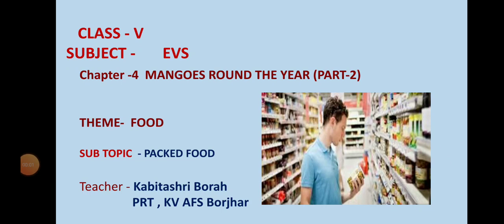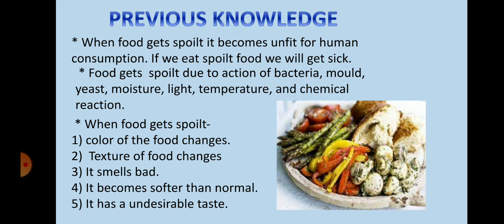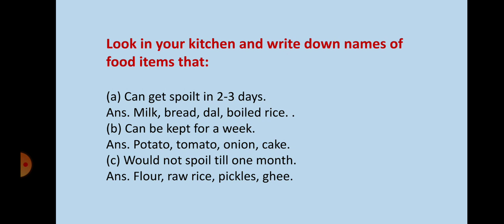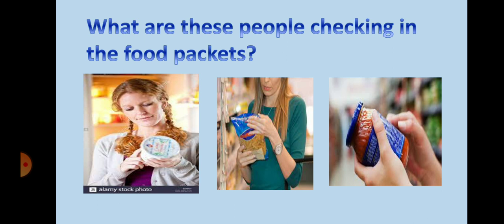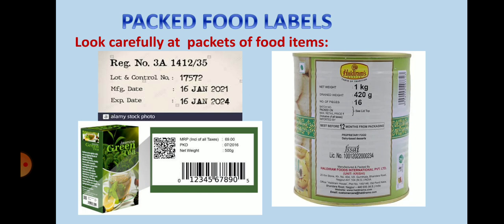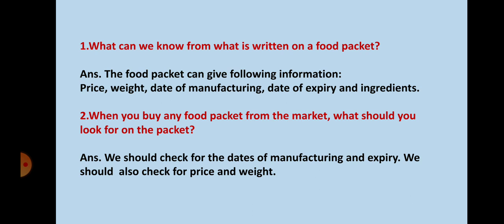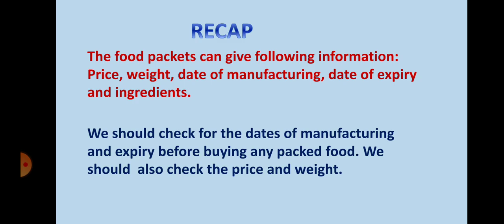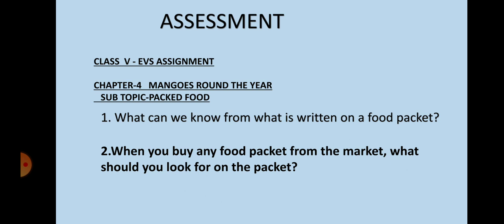Mangoes Round the year(Part -2)